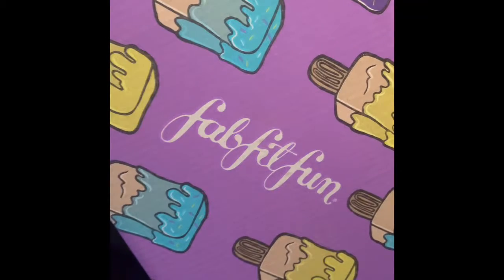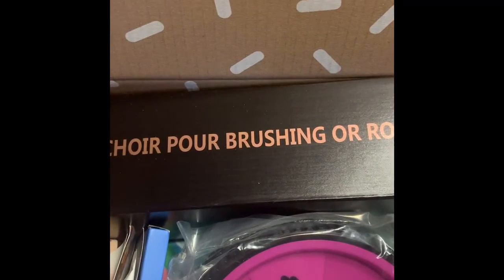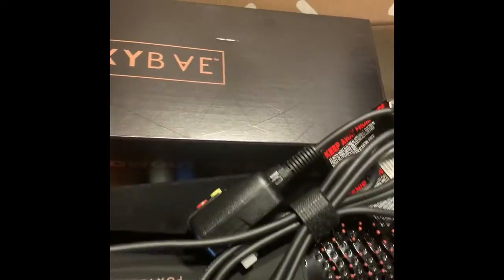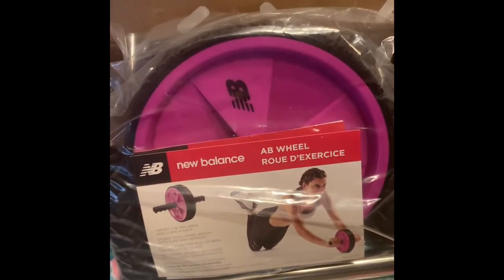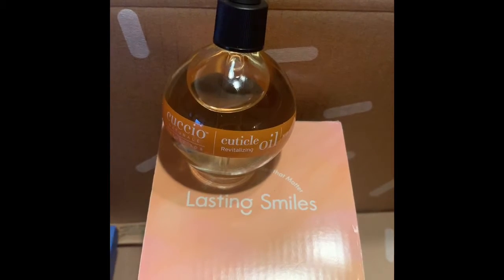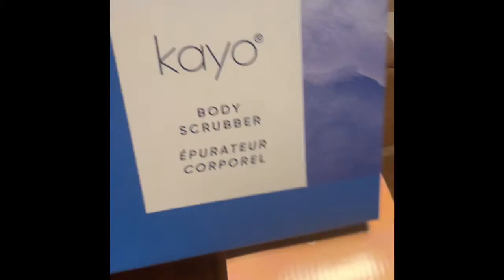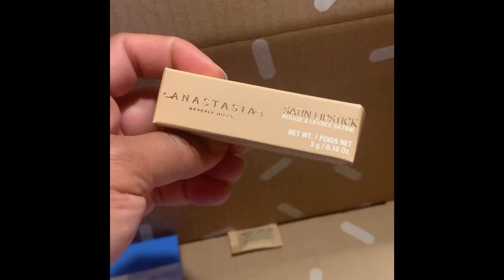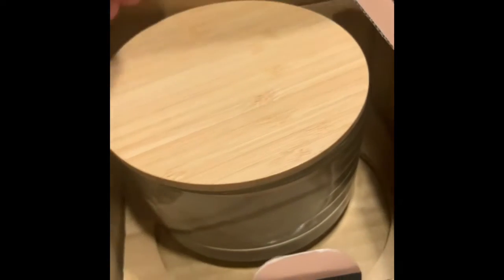FabFitFun Summer 2022